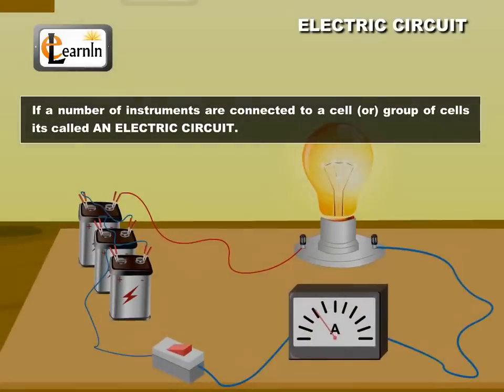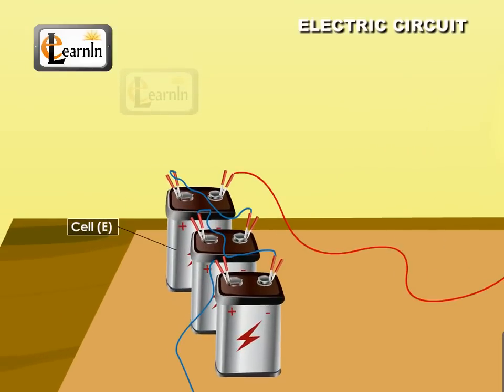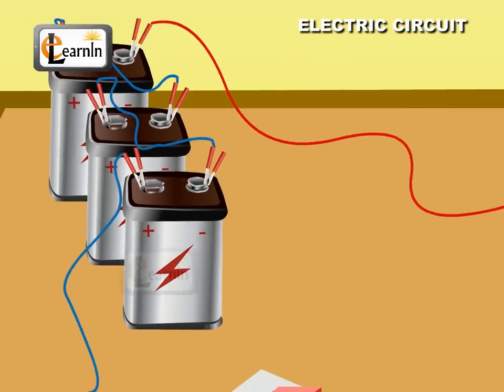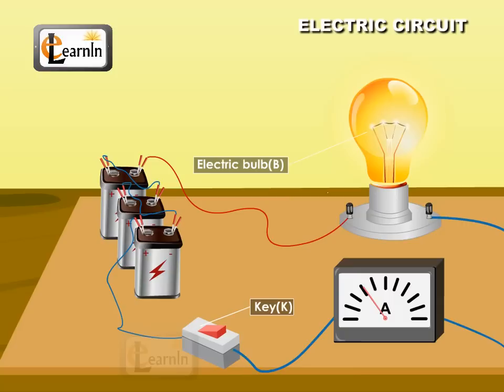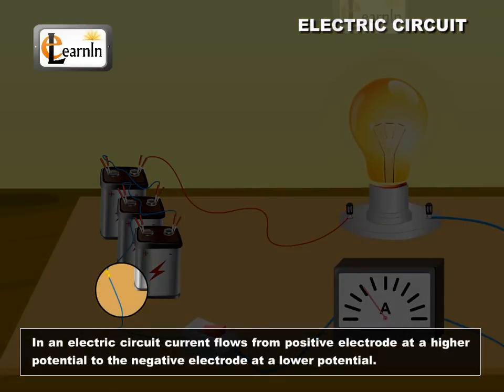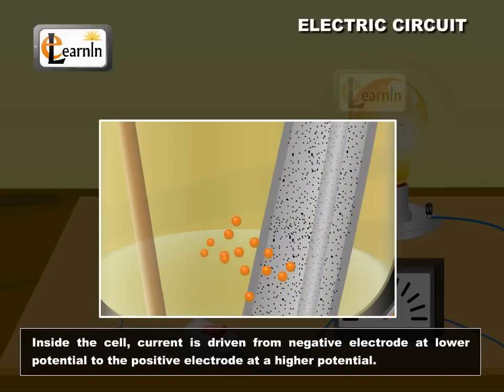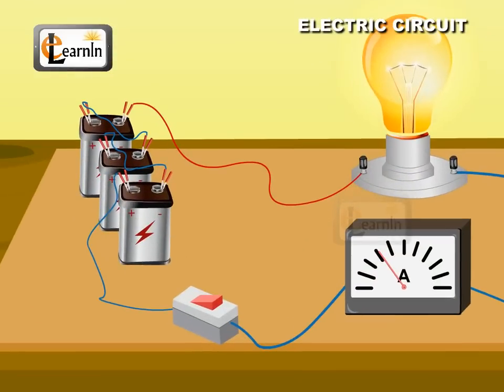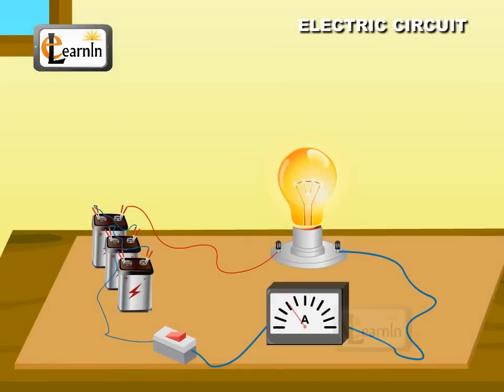Electric Circuits Explained | Physics | Elearnin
It is the first modern instrument used in sending messages to a distant place in a very short time.
The working of telegraph is made efficient on using working of telegraph in which each letter is given a code of dots and lines.
Important parts of telegraph system are electro magnet (M).
battery (B).
Morse key (K), and long wire called cable.
Different parts of the telegraph are connected at the place (A).
The Morse Key (K) is connected to positive terminal of battery (B), and the negative terminal is connected to ground (Earth).
From the Morse Key the cable runs to the place B.
At the place B the cable is connected to electro magnet (M)and ground (Earth).
An armature is held in the position, in contact with rod K, with the help of springs (S).
When the Morse Key K is pressed, the circuit is completed through ground which is a conductor.
The electro magnet attracts the armature A and it produces a sound 'click' on striking the rod K2.
On releasing the Morse key K, the circuit breaks and the armature goes to its original position touching the rod Kl.
If the time of contact of K is more it is called a line  and if it is very short it is called dot.
Every letter like A,B,C,D and so on is allotted a code of dots and lines.
With the help of  the code the message is transmitted at A and decoded at the station B to receive the message.